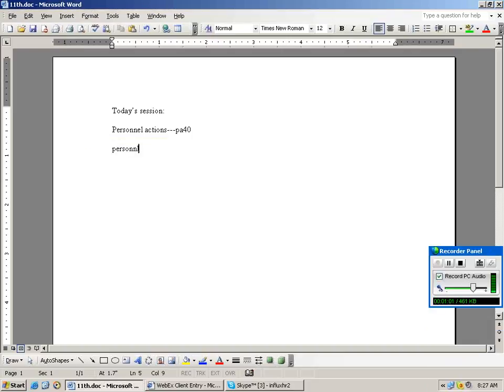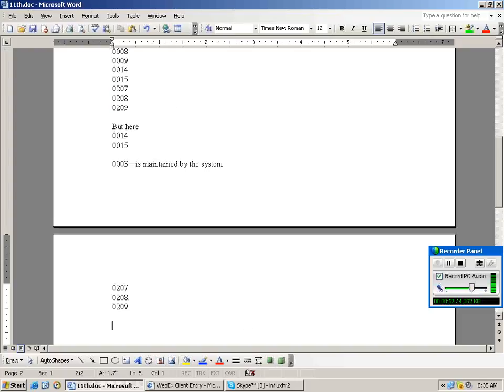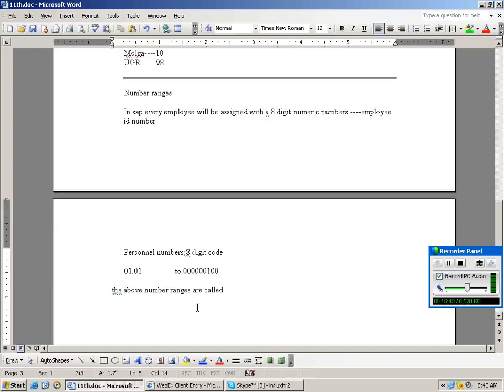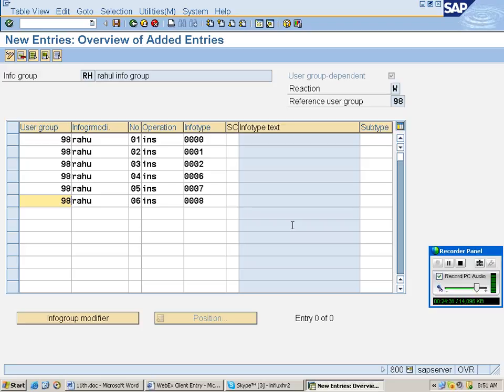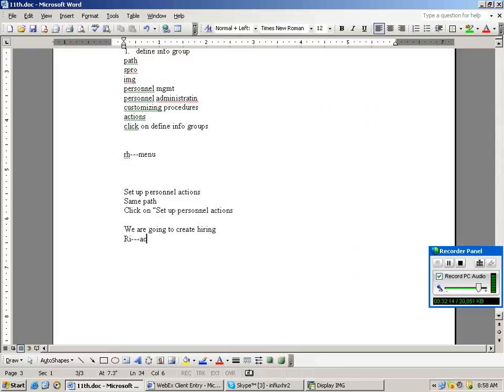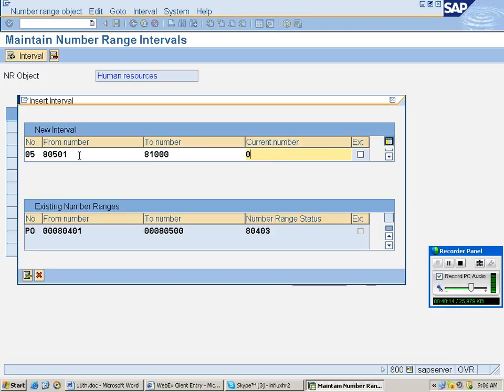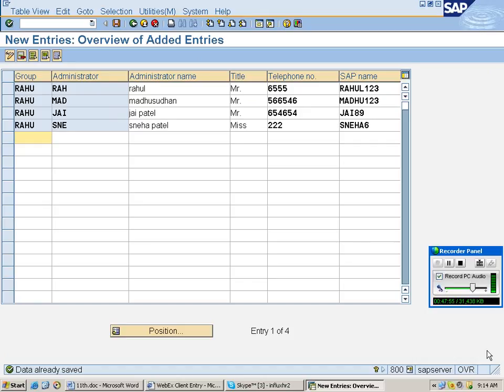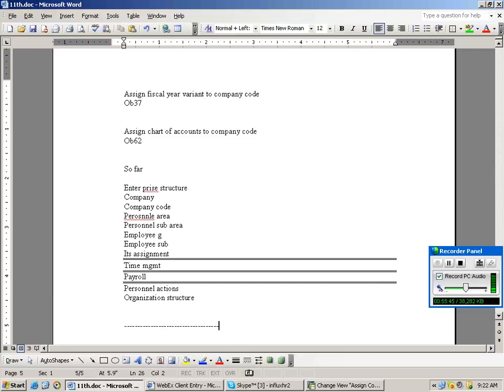SAP HR SAMPLE VIDEOS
For Purchase complete SAP HR Training Videos please log on to our